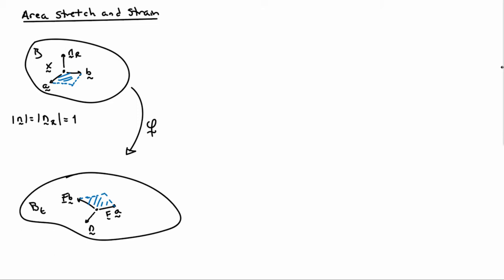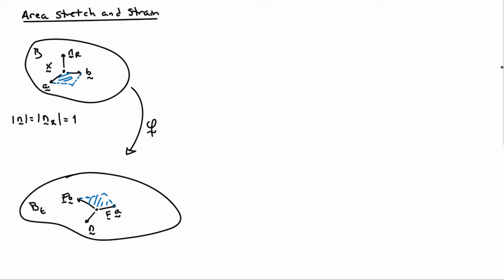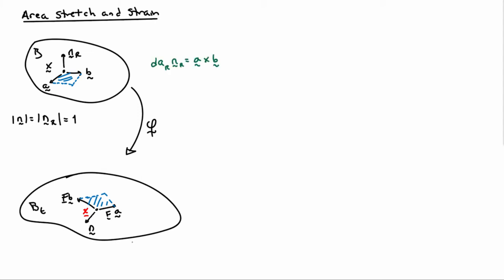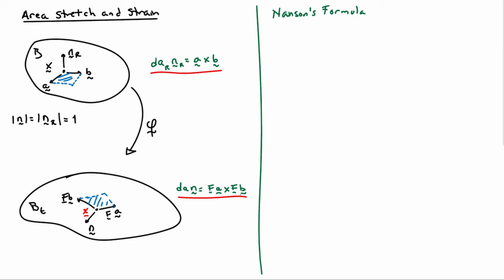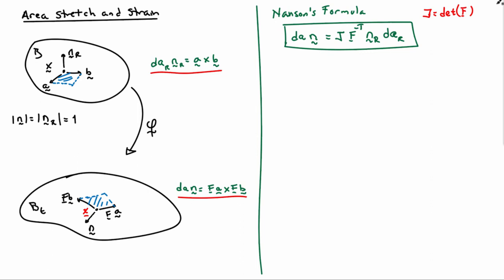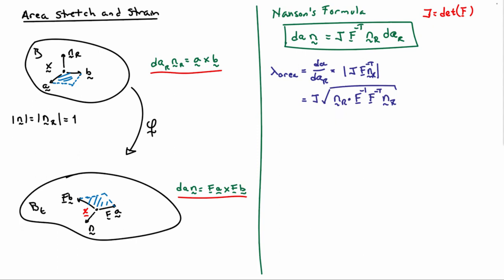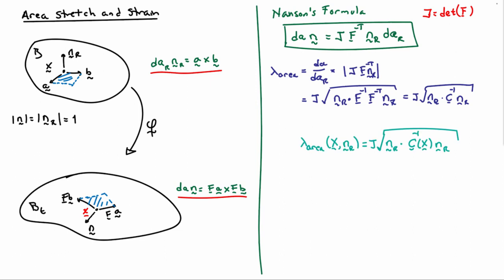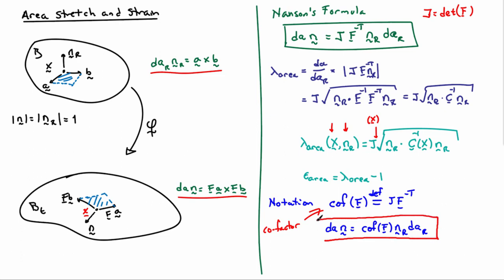12. Area Strain and Stretch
Derivation of the relation for area stretch and strain.